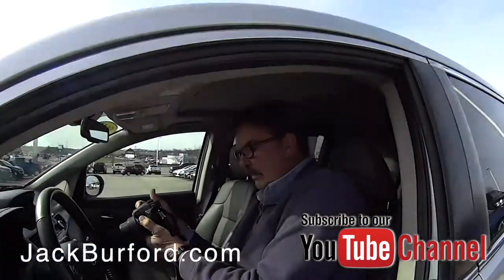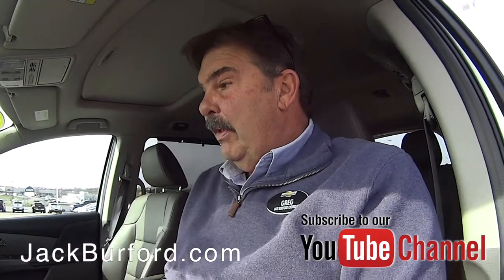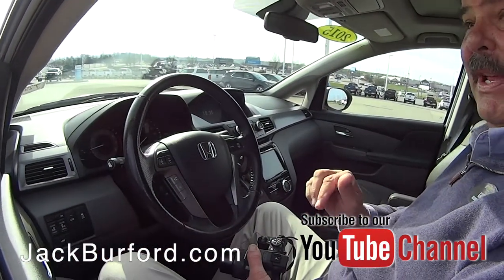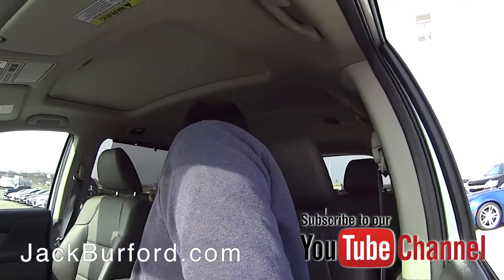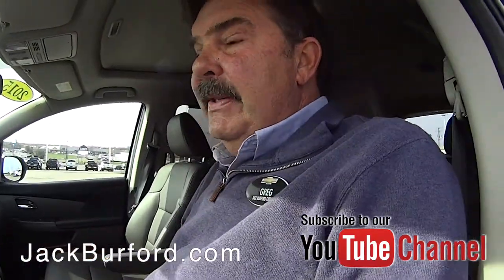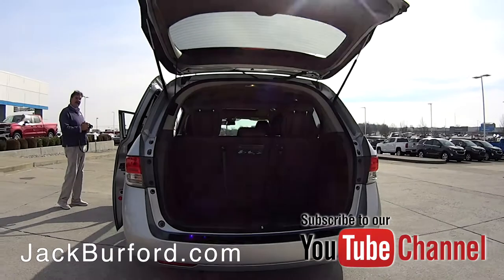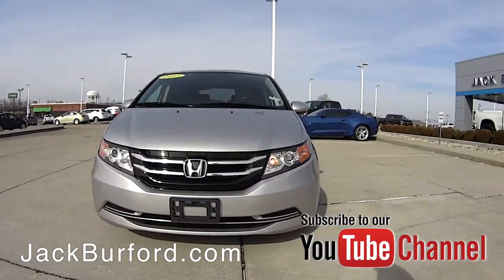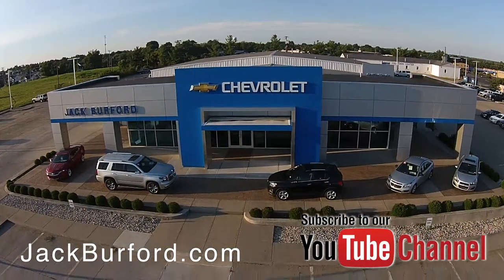TAKE A LOOK AT THIS ONE! 2015 HONDA ODYSSEY EX L 2942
SNEAK PEEK at our 2015 HONDA ODYSSEY EX L (2942)